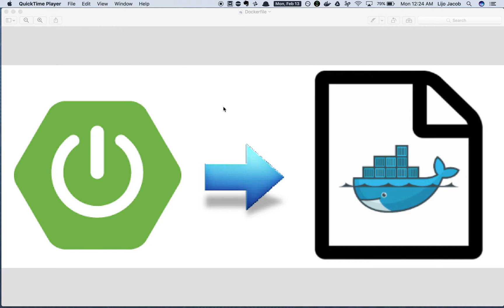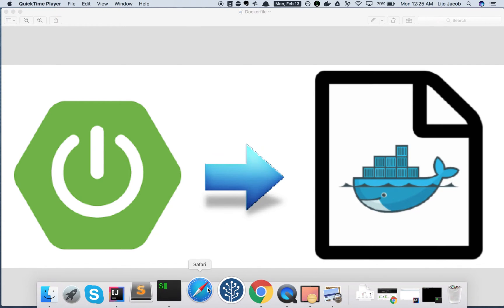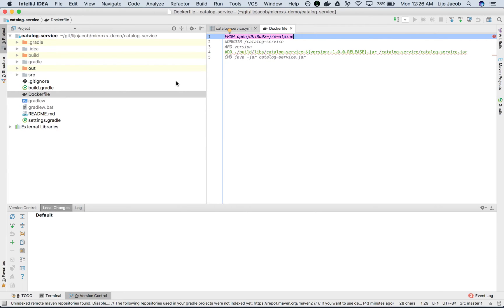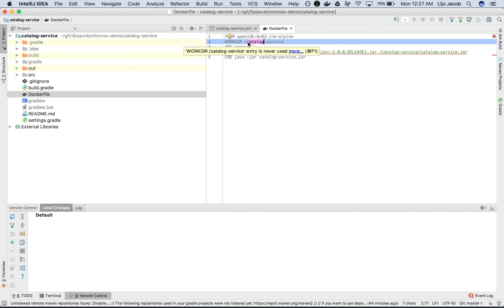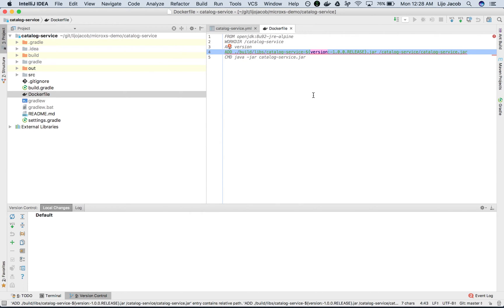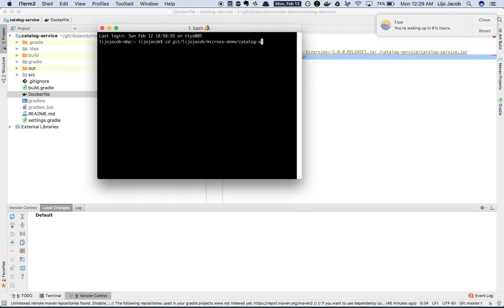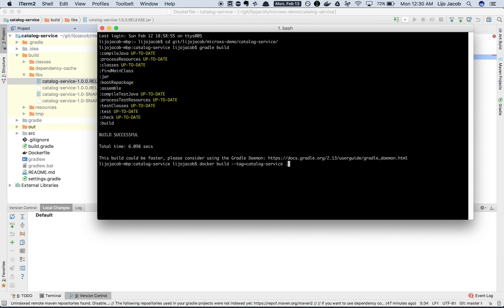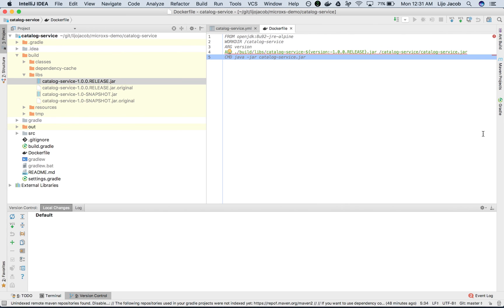Step 3: Dockerize our first microservice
In this episode, we build a docker image of our microservice. Create a Dockerfile, and build an image out of it.